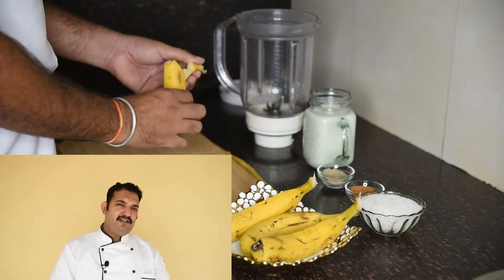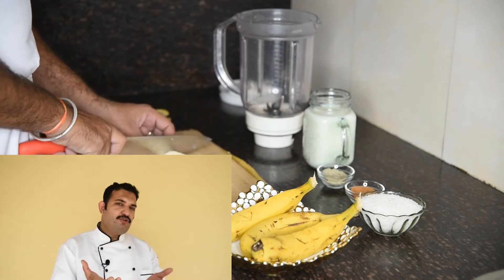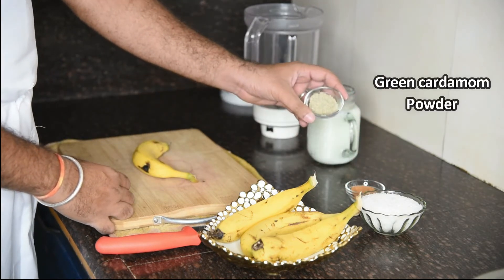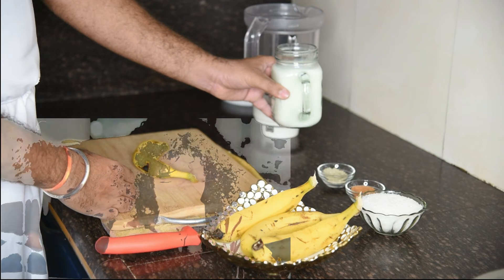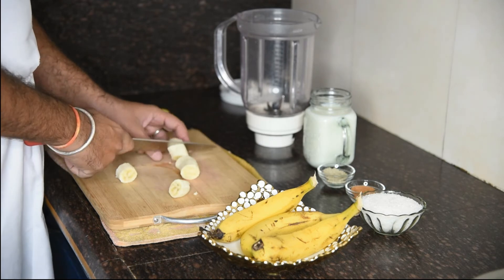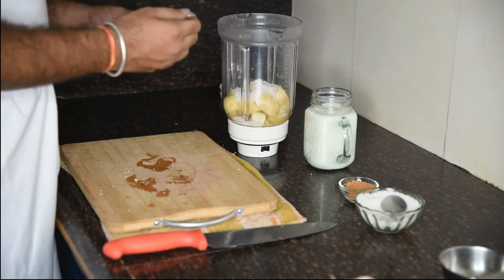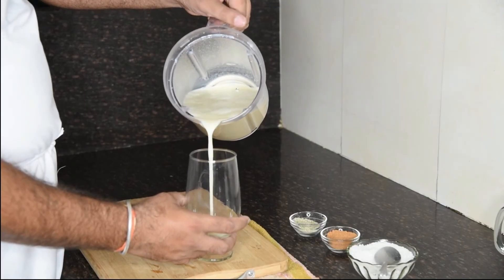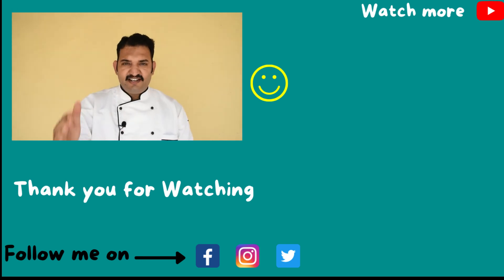Banana smoothie | Banana Shake in 2mnt | 🍌 Banana Drink | Banana Milk Shake |Banana energy drink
Banana Smoothie :- Milkshakes are quite rich in fat and sugar content, unlike smoothies. To round it off, milkshakes are all about dairy and cream, whereas smoothies are primarily a thicker version of fruit juice with yogurt added into it. In this video i am showing the basic of Banana Smoothie.

Namaste i am Chef 👨‍🍳 Abhimanyu Singh Chundawat and i represent my country india in western world and i speak French /English/Hindi . I lost my job because of covid- 19 and after that I was so depressed and jobless then after thinking a lot suddenly I got an idea to create YouTube channel and then I created my channels . Flames and Fame - Hindi | Flames et Fame - Français with the hope of getting love ❤️ and support from my viewers. Apart from cooking i love to travel and I am a Explorer and Food Lover. I love National Parks and also do my Travel blogging to share my Knowledge and experience with my friends and my viewers.

🙏🏻 Please Follow me also on  : 🙏🏻

Cordialement

Abhimanyu Singh Chundawat 👨‍🍳

Sound Track Credit with Thanks :- WELCOME TO RAJASTHAN "SA K BEATS"